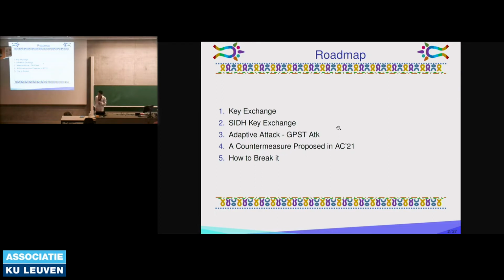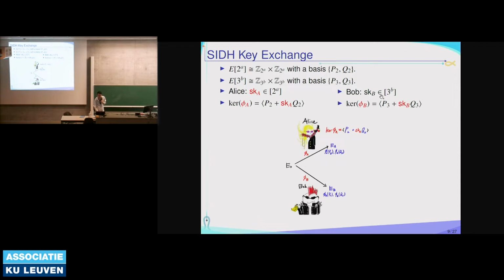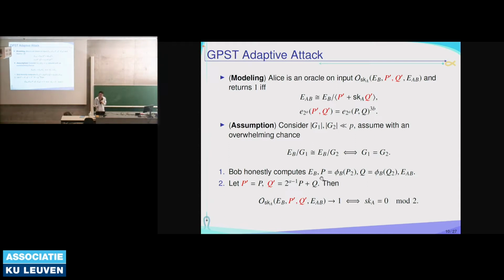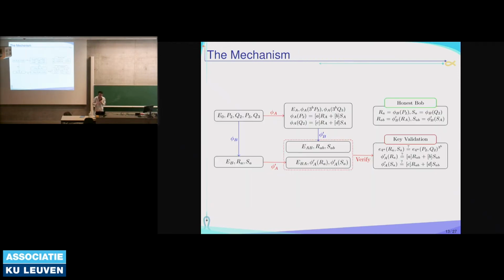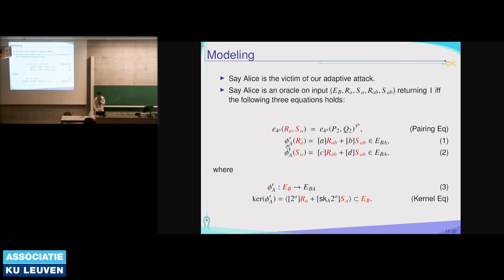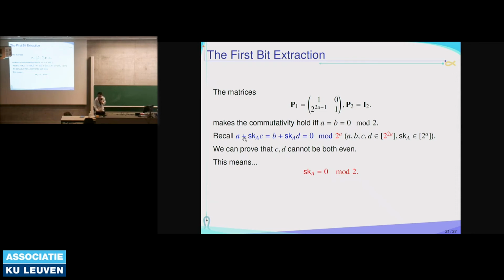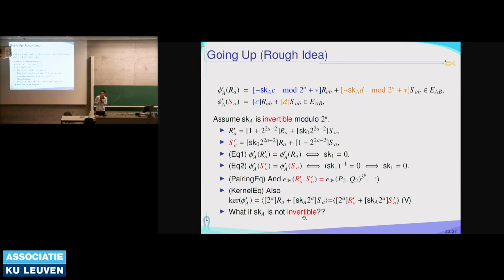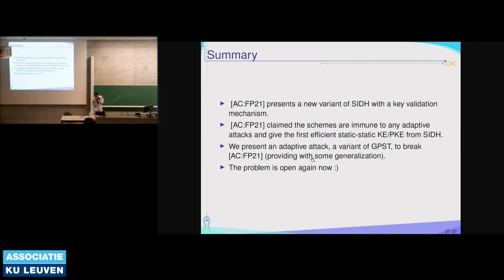COSIC seminar "Attack on SHealS and HealS: the Second Wave of GPST" (Yi-Fu Lai, U. of Auckland)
COSIC seminar – Attack on SHealS and HealS: the Second Wave of GPST – Yi-Fu Lai (University of Auckland)

An important problem is to have an efficient and secure static-static key exchange protocol or public-key encryption (PKE) from isogenies/SIDH. We cryptanalyse the isogeny-based public key encryption schemes SHealS and HealS, and the key exchange scheme HealSIDH of Fouotsa and Petit from Asiacrypt 2021. The work was claimed to be immune to any adaptive attack and give the first secure static-static isogeny PKE from a SIDH-like scheme. We refute the claim by presenting an adaptive attack, aka the Second Wave of GPST, against the protocols and make the problem open again.